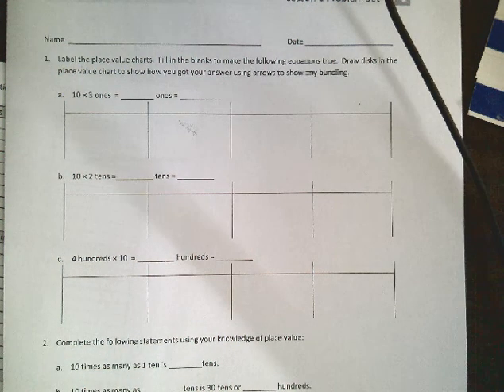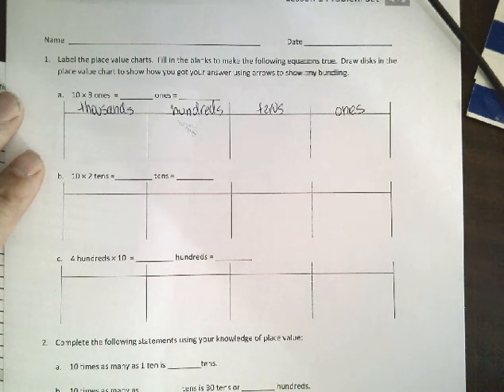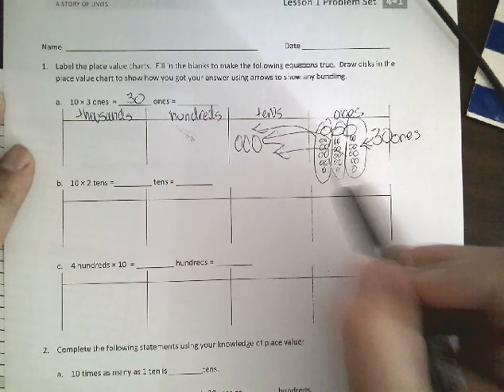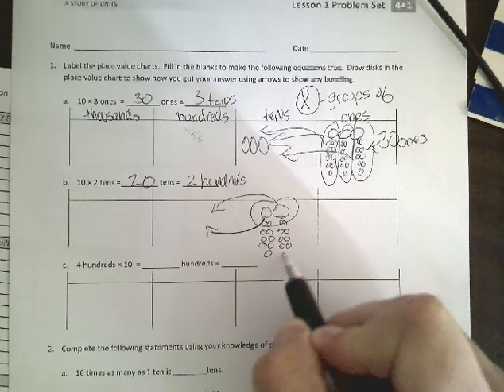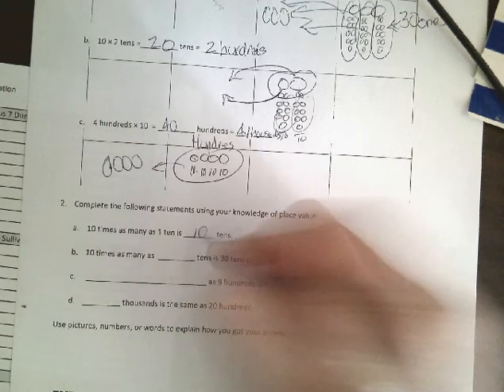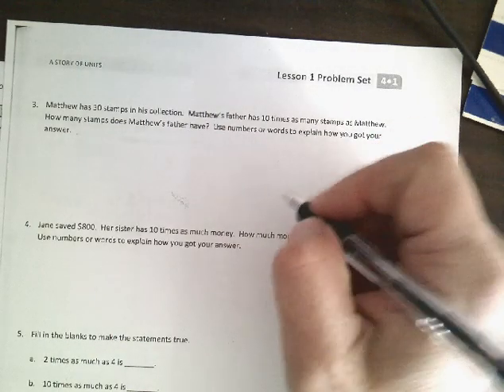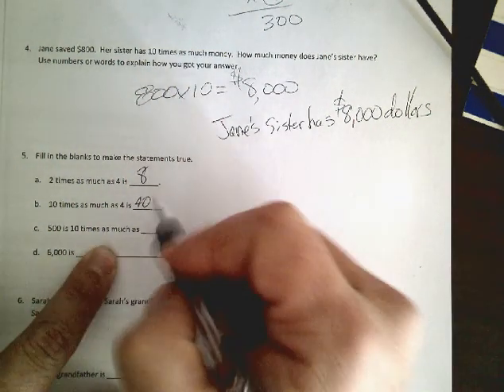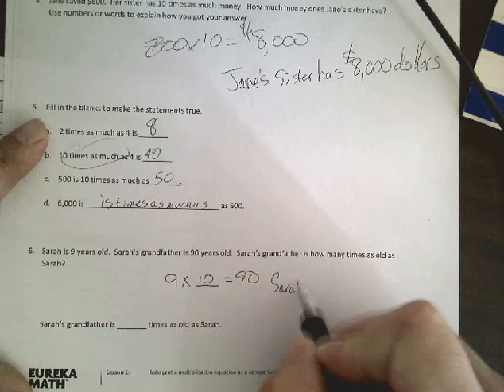Lesson 1 problem set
This is the 1st problem set of Eureka Math. This is what we will be using in class as group work. The homework looks very similar when I send it home.